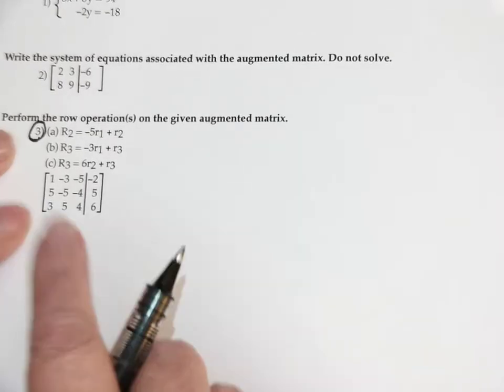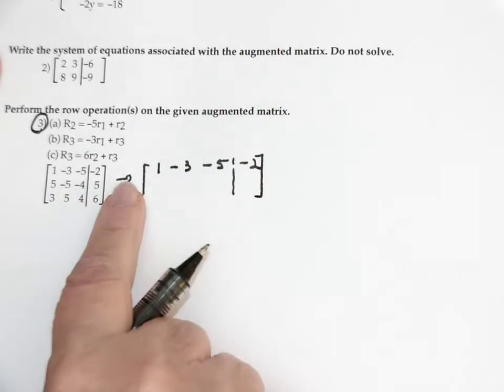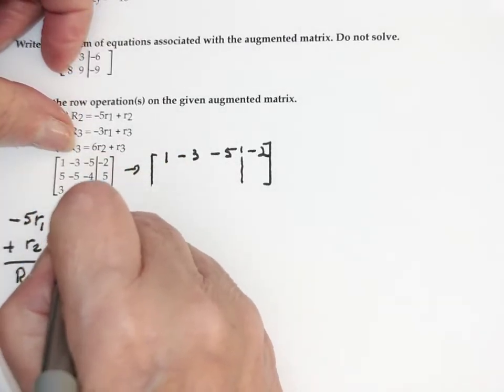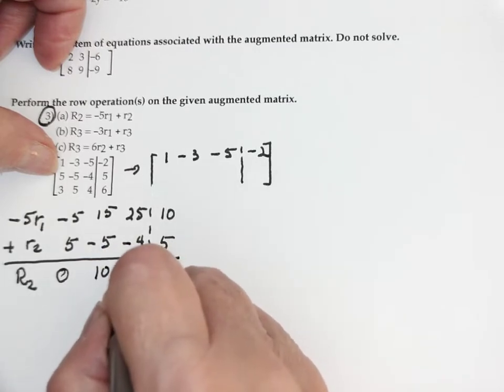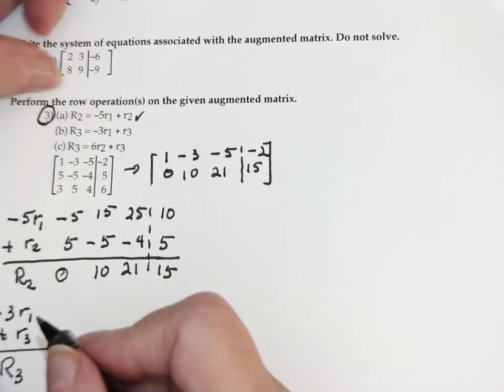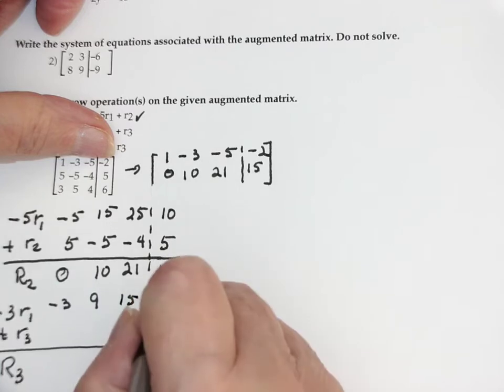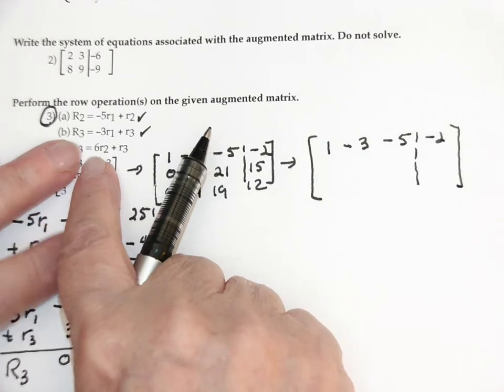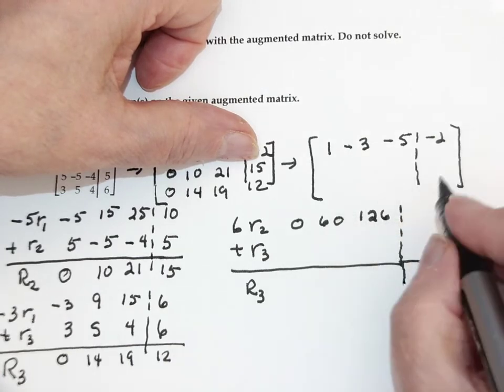150 ch 6 rev prob 3